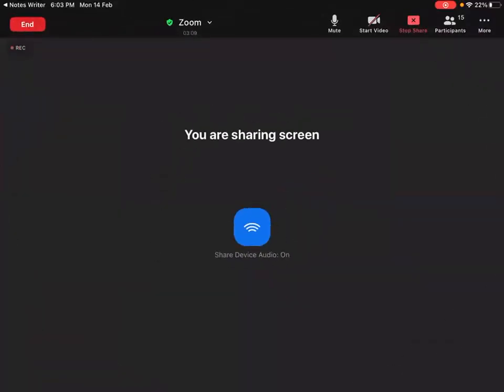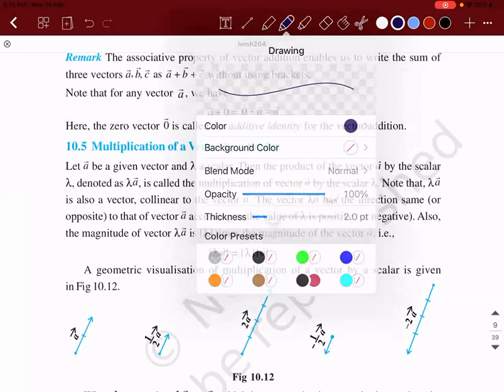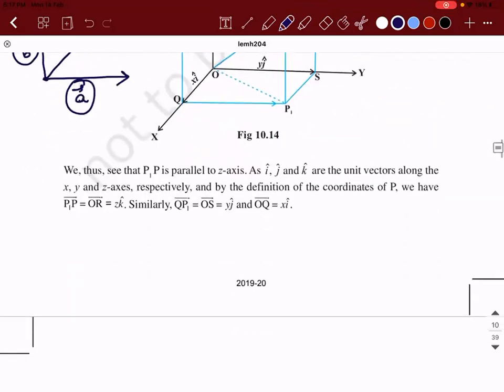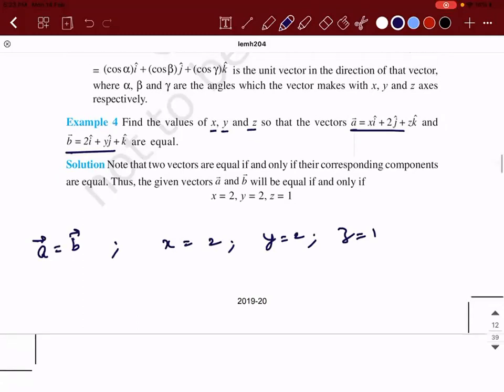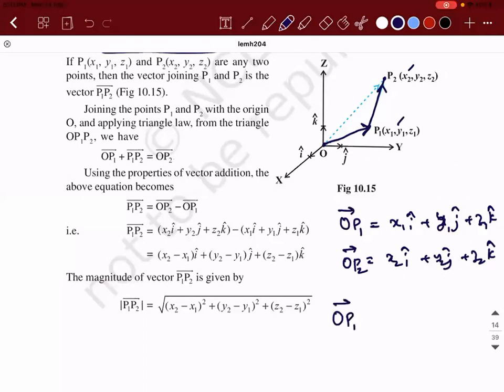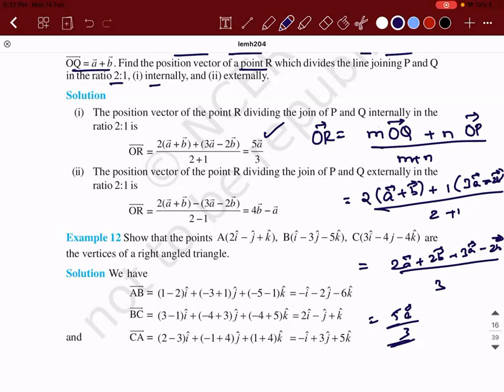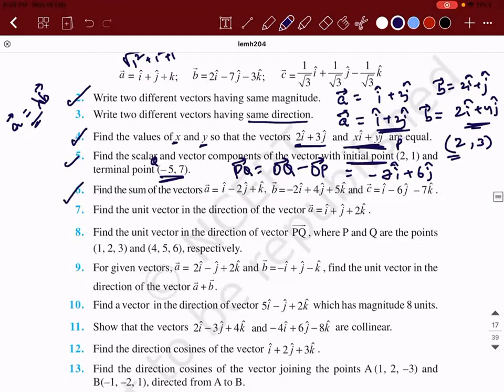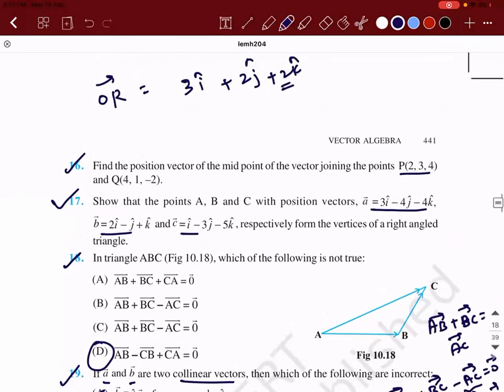XII Math 14th feb 22